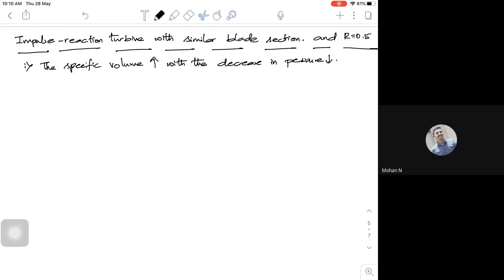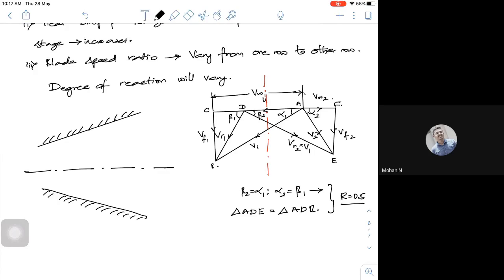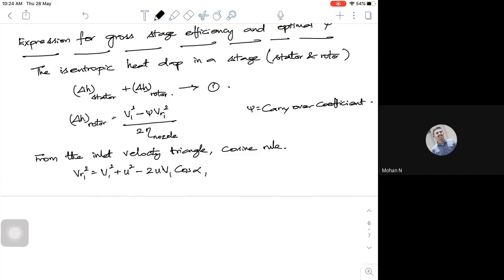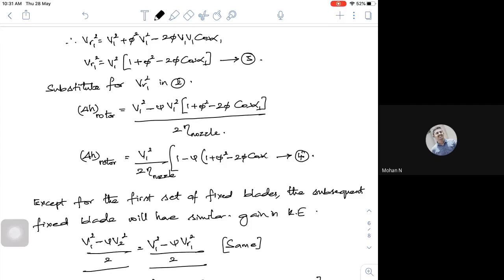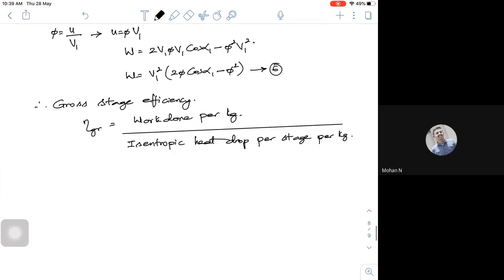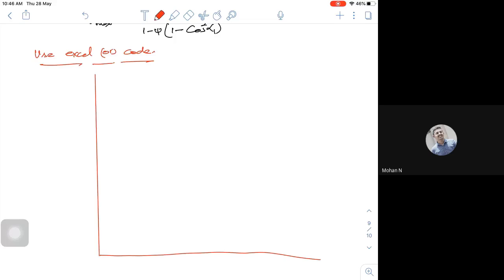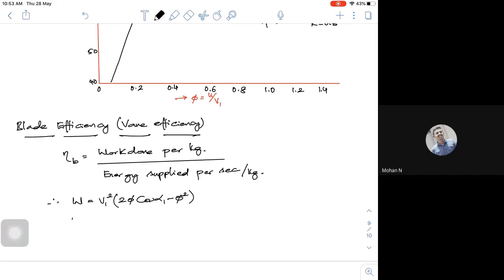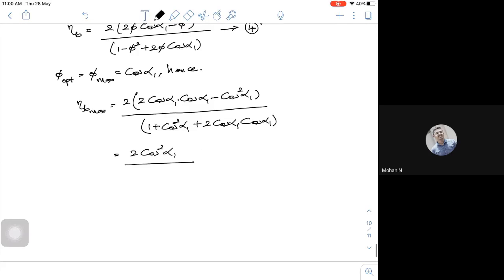Module-3_Lec-2_Impulse reaction turbines...contd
Expression for Gross stage efficiency, workdone and blade efficiency for a Parson's turbine